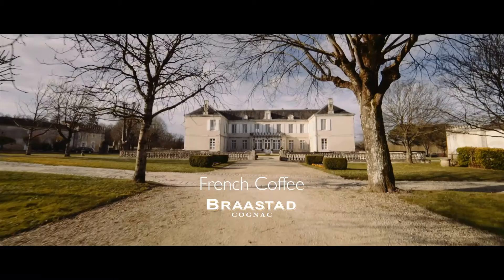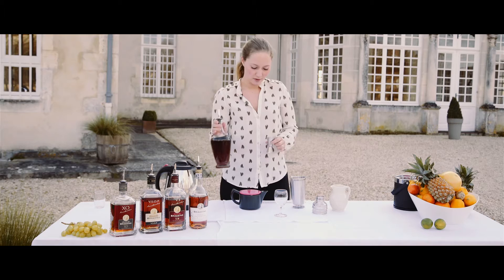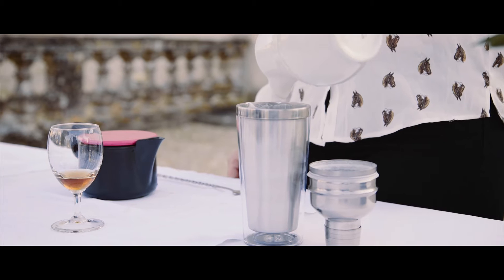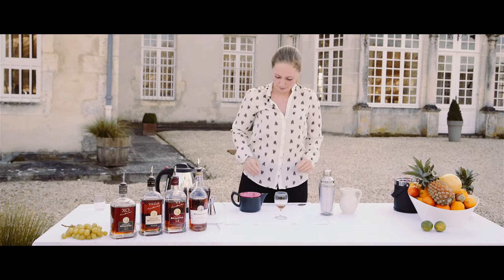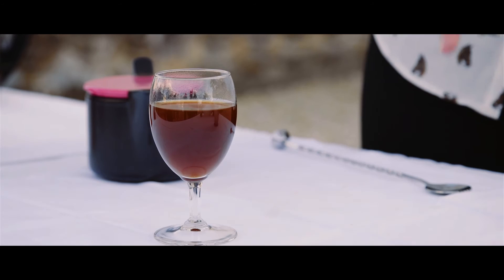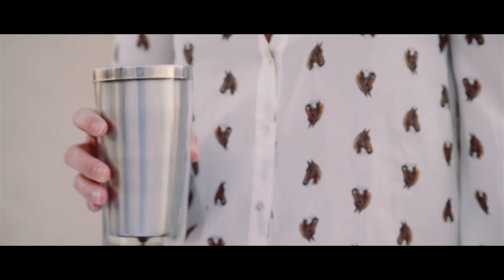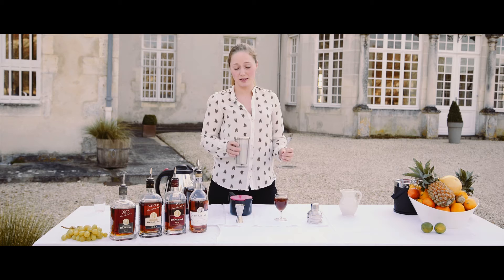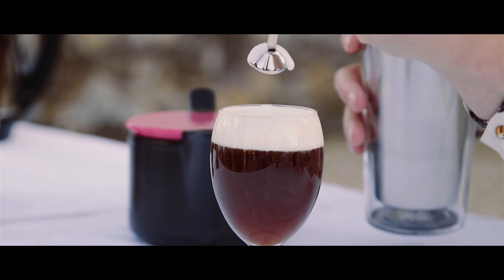Braastad Cognac - French Coffee